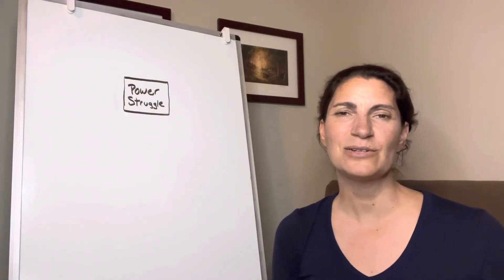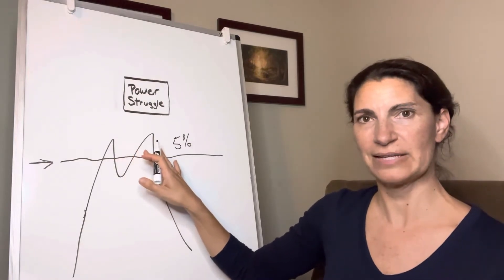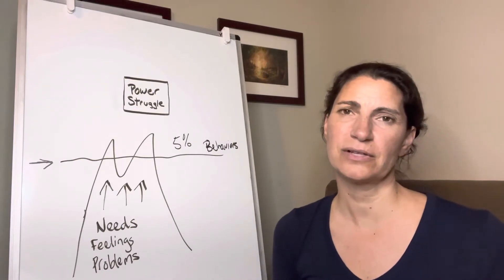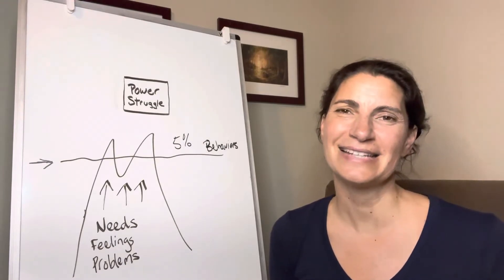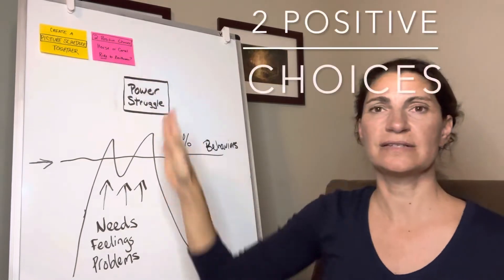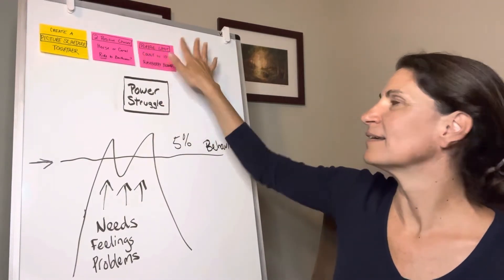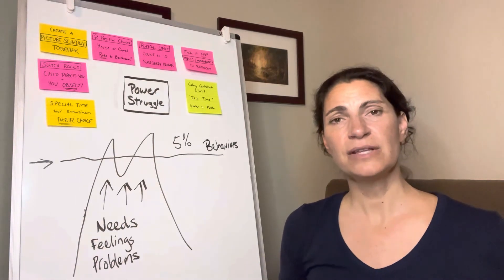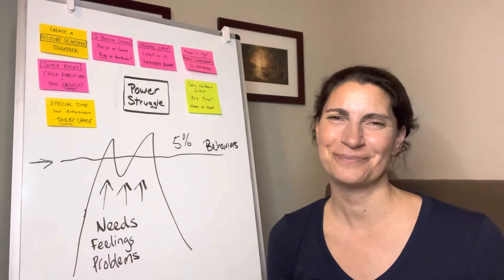Transforming Morning & Bedtime Routine with Kids